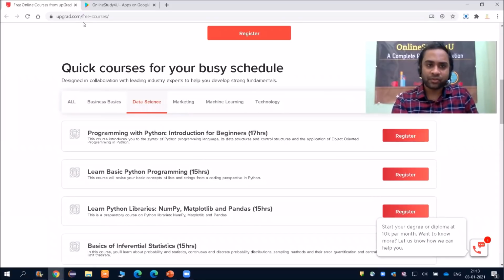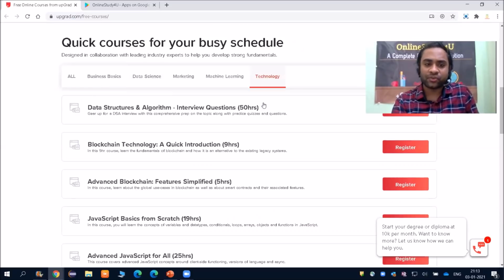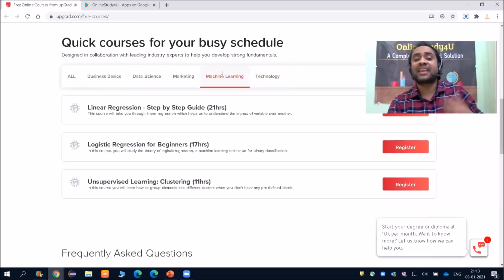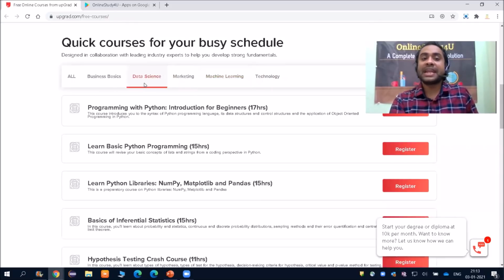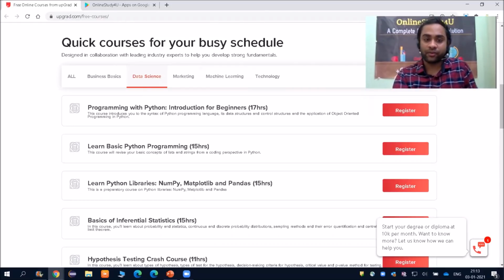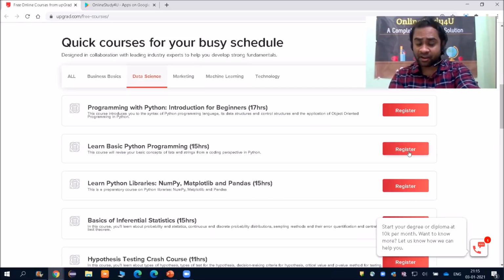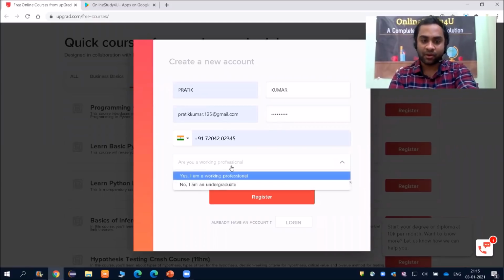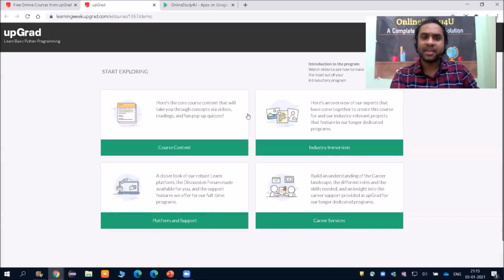Upgrad free course with certificate | data structure | python beginner | Machine Learning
Upgrad 50,000 to 100,000 course is available for free. Job oriented courses. Data Structure, python, machine learning. Step-by-Step procedure to apply for the courses.